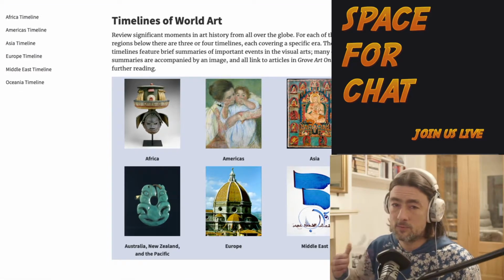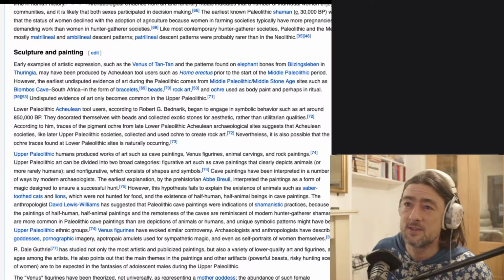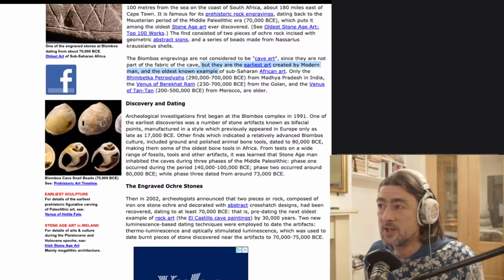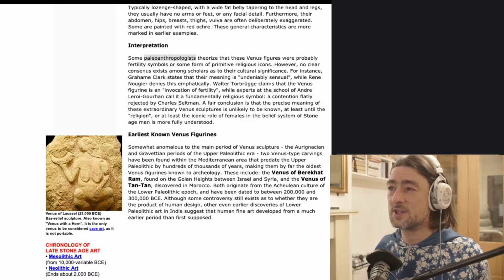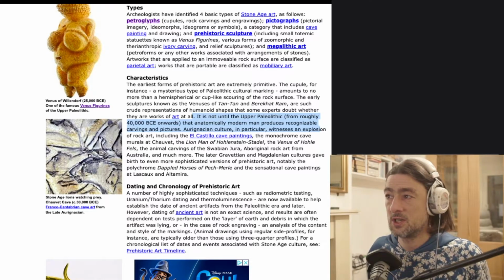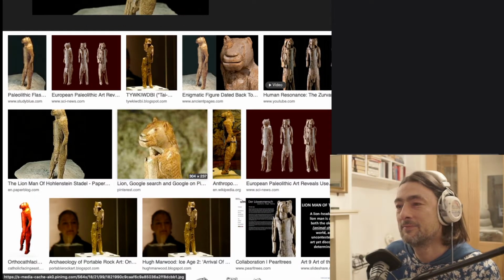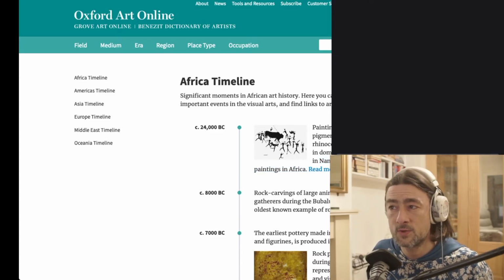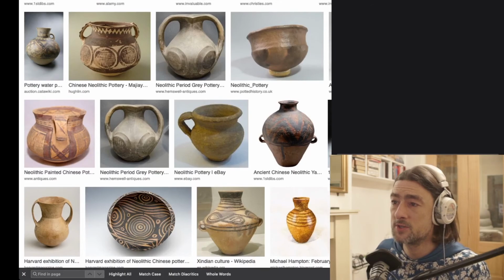[01] Prehistoric Art Will Blow Your Mind [Art History 01]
Art History Stream [01] . Prehistoric Art. We take a look at early humans, the first, earliest art and artifacts. Cave paintings, petroglyphs, carved rocks, neolithic art, megolithic constructions. Even a lion man. Be good, my little Pukkos.

MIND - THE Mental Health people.